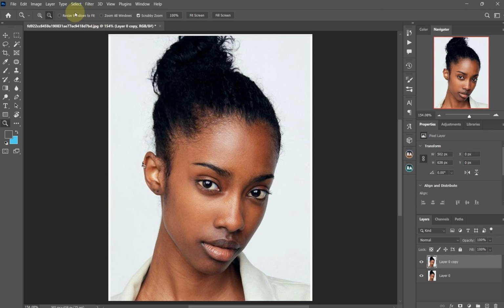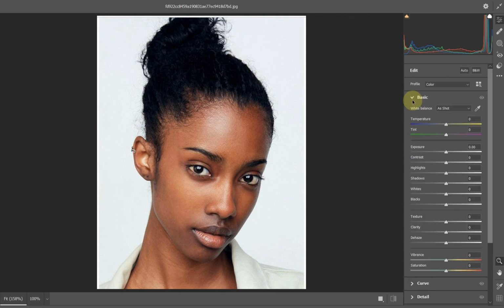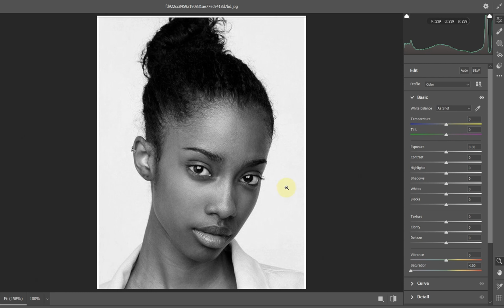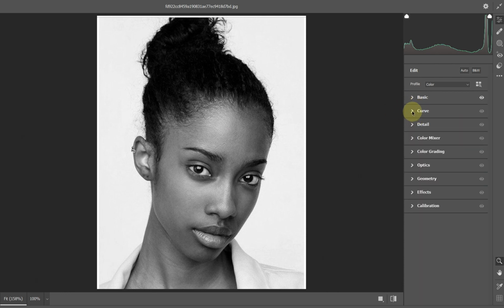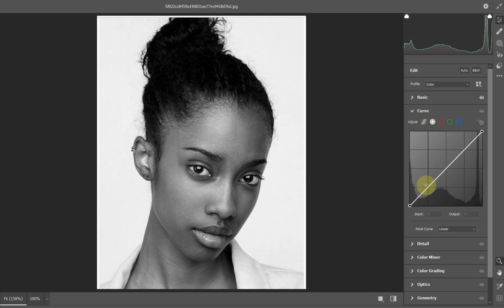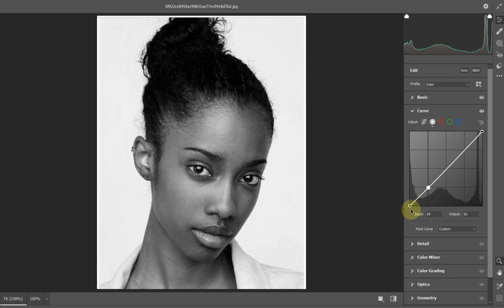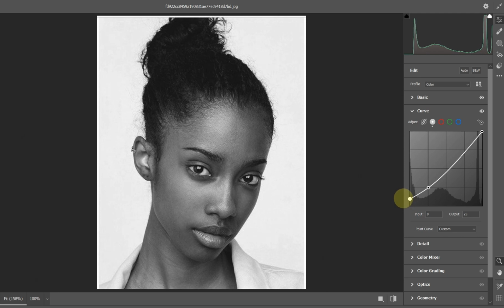Understand Values in Pencil Portrait Drawing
Struggling to capture realistic form and depth in your pencil portraits?  There's a fundamental concept that can change everything!

In this video, we unlock the ONE SECRET that will transform your understanding of values in portrait drawing.   Learn how to see light and shadow like a pro, and take your portraits to the next level of realism.